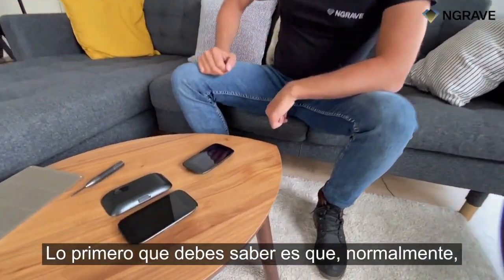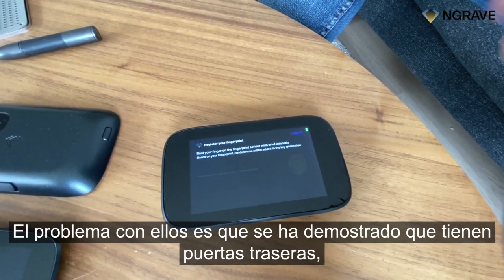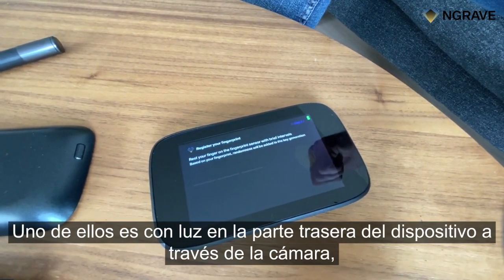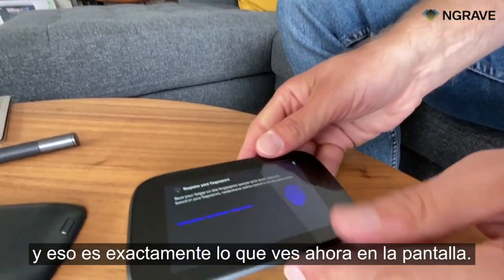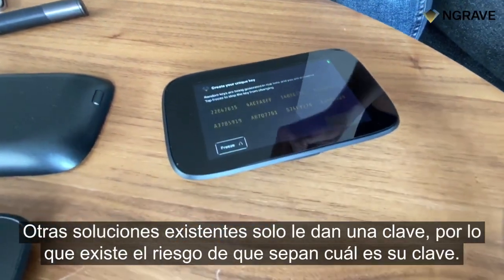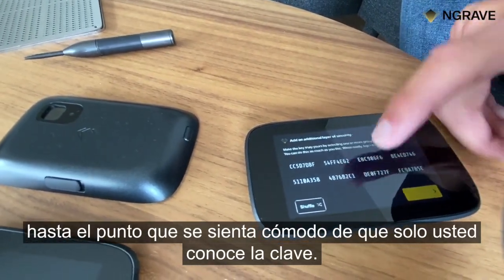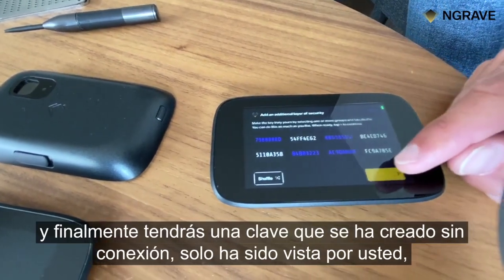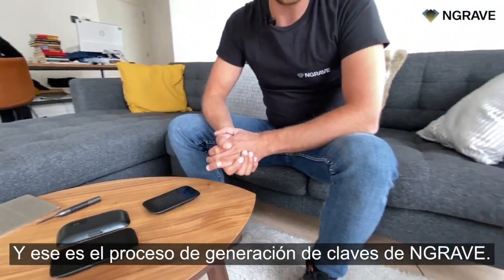[ES] NGRAVE Sneak Peeks - Episodio 1: Generación de claves con tu NGRAVE ZERO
En este video, el CEO de NGRAVE, Ruben Merre, ofrece un adelanto del proceso de generación de claves de la billetera de hardware NGRAVE ZERO. Comienza explicando cuál es el objetivo del proceso.

1. Debe crear una clave que sea estadísticamente única e irrompible, para que nadie más genere la misma clave que usted o que un atacante pueda forzar su clave por fuerza bruta.
2. El proceso de generación debe ser impredecible ya que de lo contrario alguien puede comenzar el proceso nuevamente y encontrar su clave.